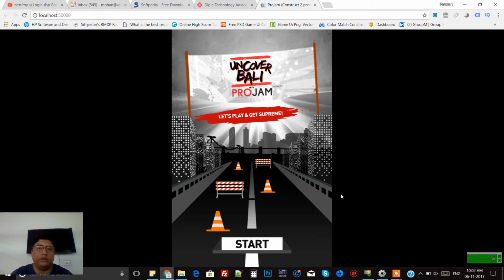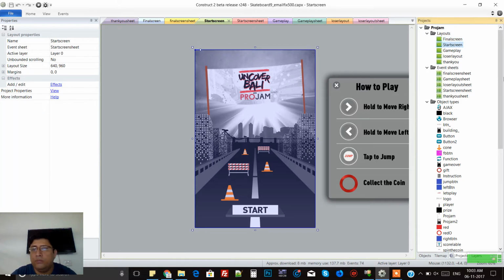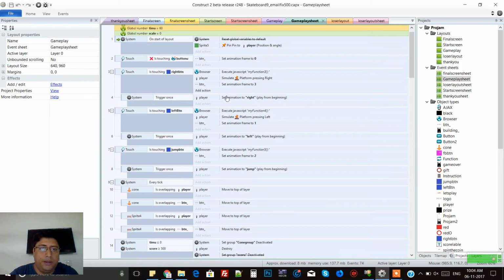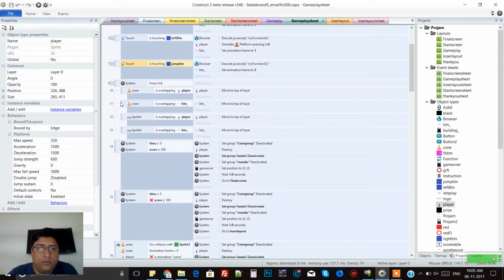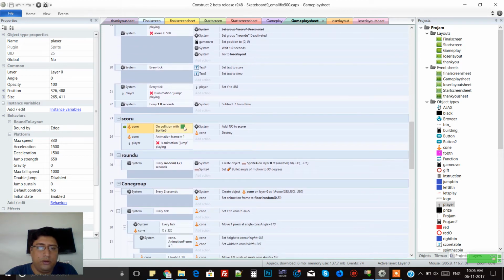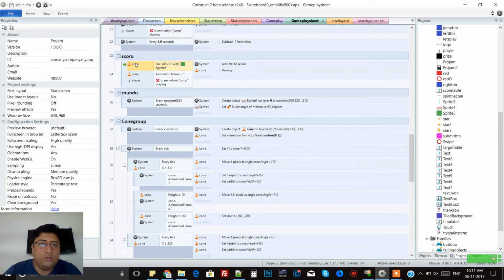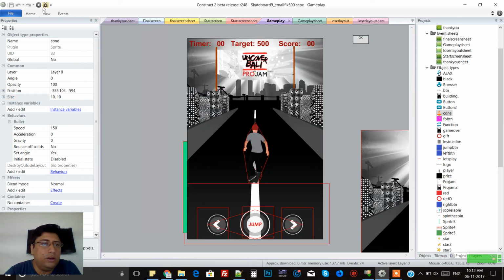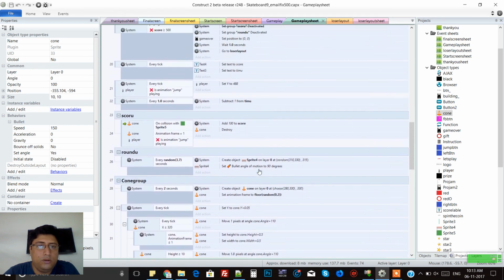How to create subway surfer / temple run like game using construct 2? CAPX download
How to create subway surfer like game using construct 2?
How to create temple run like game in construct 2?